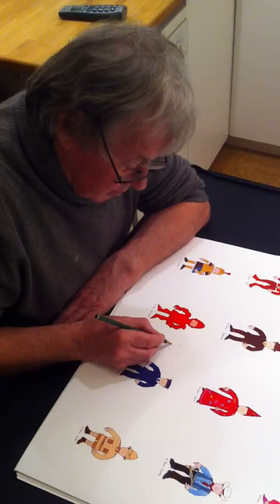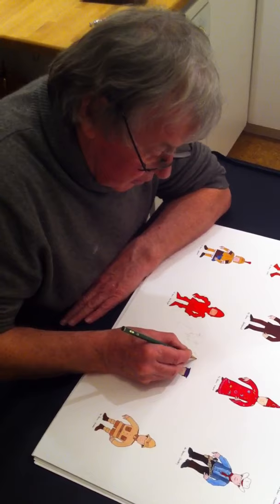David McKee draws Mr Benn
David signs our official Art You Grew Up With Fine Art Editions, and draws a unique Mr Benn drawing on just 20 of the edition.
He talks about drawing Mr Benn and Tony Ross, his good friend and illustrator of Horrid Henry.

for more info.